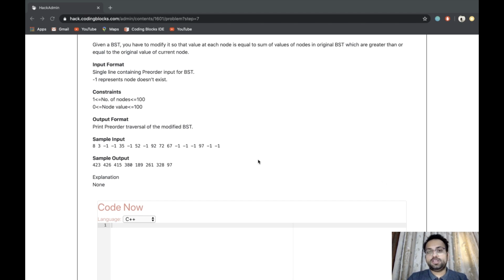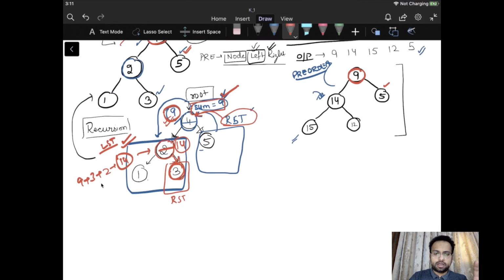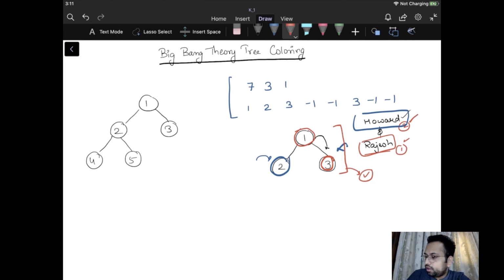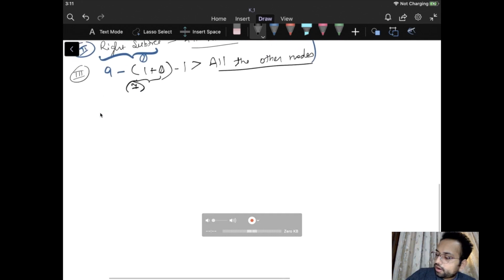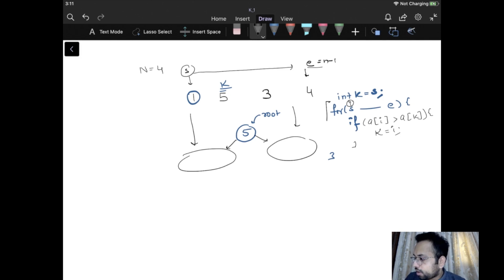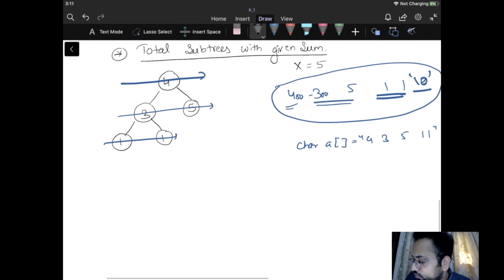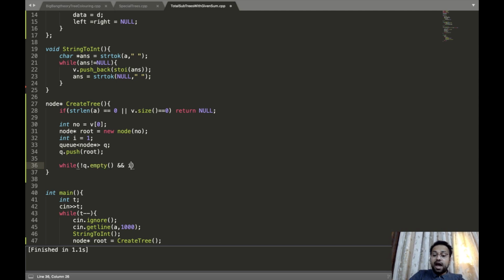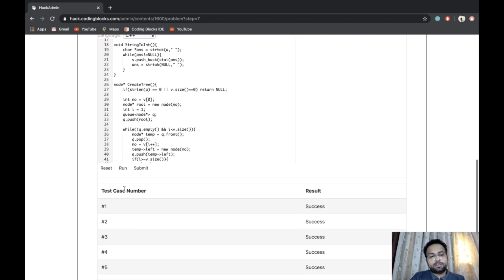Week - 3 | Crack Placement Questions of Companies like Microsoft, Google & more with Kartik Bhaiya!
This is a Weekly Video Series where 𝐊𝐚𝐫𝐭𝐢𝐤 𝐁𝐡𝐚𝐢𝐲𝐚 will be helping us solve the technical questions asked in bigwigs like 𝐅𝐚𝐜𝐞𝐛𝐨𝐨𝐤, 𝐀𝐦𝐚𝐳𝐨𝐧, 𝐀𝐩𝐩𝐥𝐞, 𝐍𝐞𝐭𝐟𝐥𝐢𝐱, 𝐆𝐨𝐨𝐠𝐥𝐞 (𝐅𝐀𝐀𝐍𝐆), 𝐚𝐧𝐝 𝐦𝐨𝐫𝐞 𝐥𝐢𝐤𝐞 𝐌𝐢𝐜𝐫𝐨𝐬𝐨𝐟𝐭.

𝑻𝒉𝒊𝒔 𝒘𝒆𝒆𝒌'𝒔 𝒗𝒊𝒅𝒆𝒐 𝒔𝒆𝒓𝒊𝒆𝒔 𝒇𝒐𝒄𝒖𝒔𝒆𝒔 𝒐𝒏 𝒕𝒉𝒆 𝒕𝒐𝒑𝒊𝒄 - Trees

👉 The following set of questions have been provided for you to practice on 𝐇𝐚𝐜𝐤𝐞𝐫𝐛𝐥𝐨𝐜𝐤𝐬, please find the